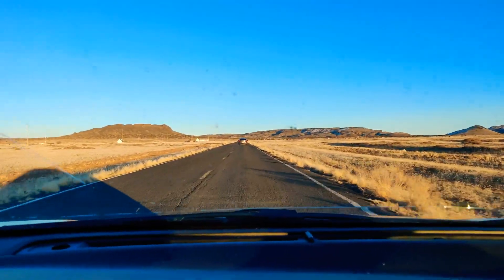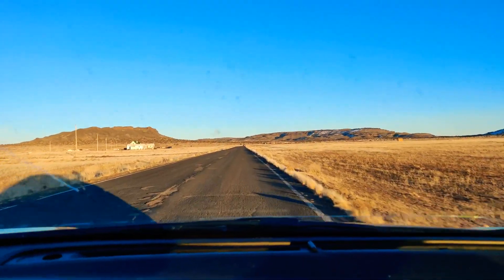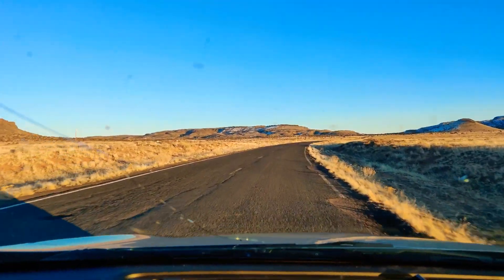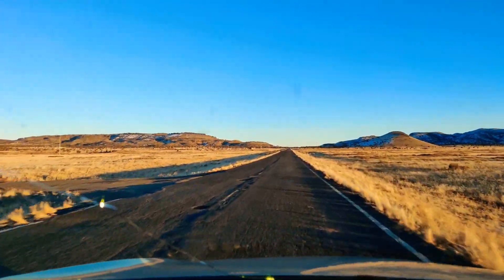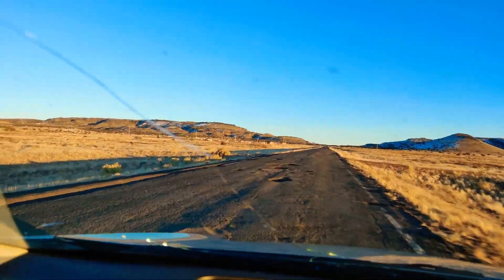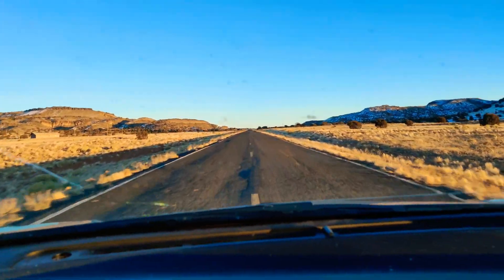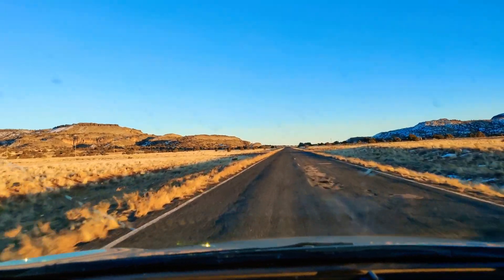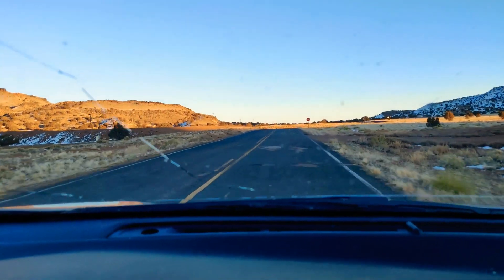Potholes like crazy on the Navajo Rez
This was me driving on Navajo Route 602 in Cedar Springs, AZ near Dilkon, AZ. I just wanted to highlight the potholes cause man...they crazy.  The road is roughly 2 1/2 miles. It's between HWY 87 & NR 60.